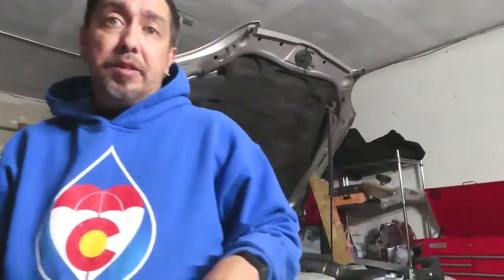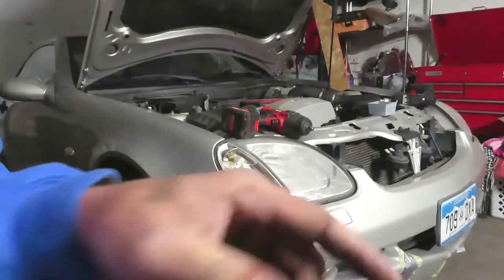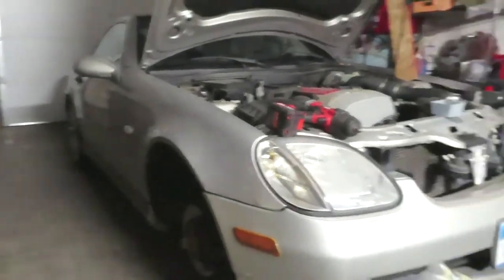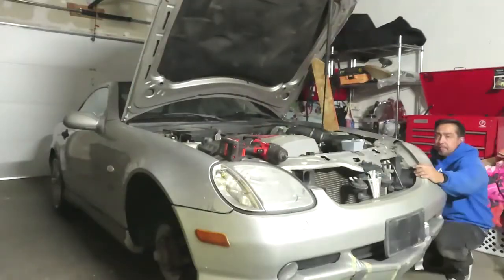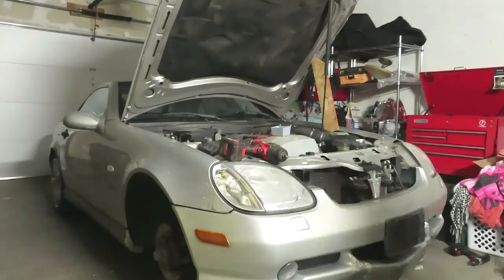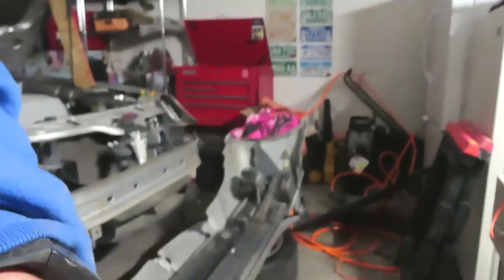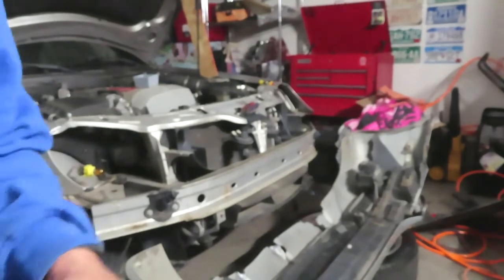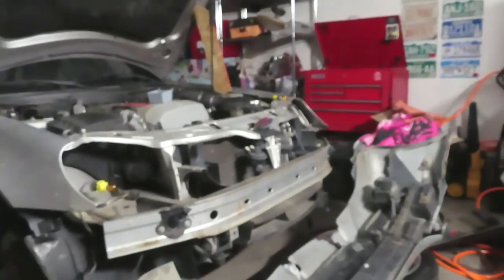Finally Starting the Mercedes